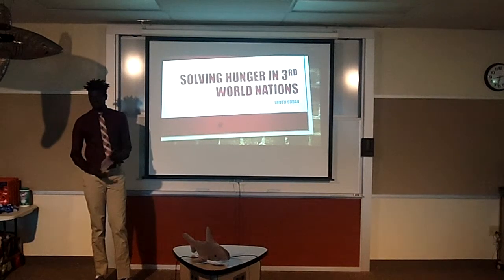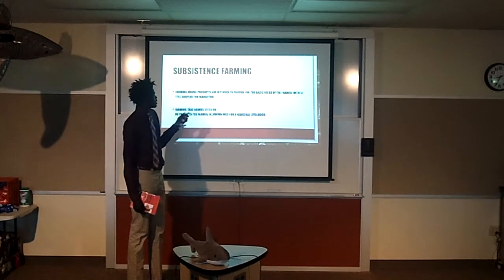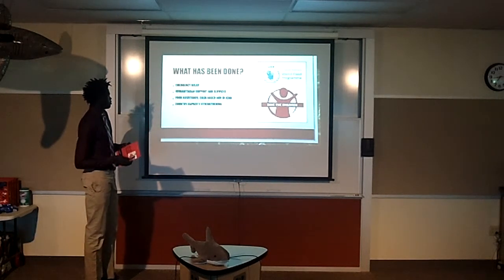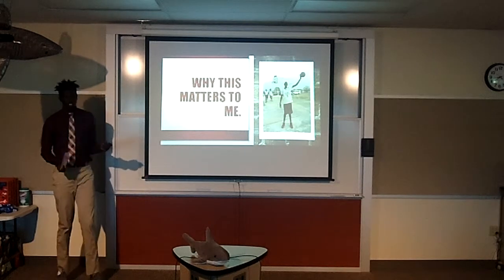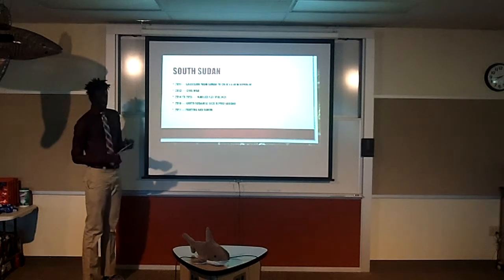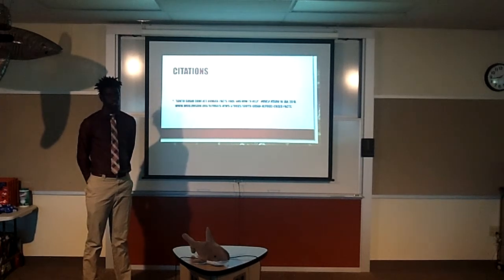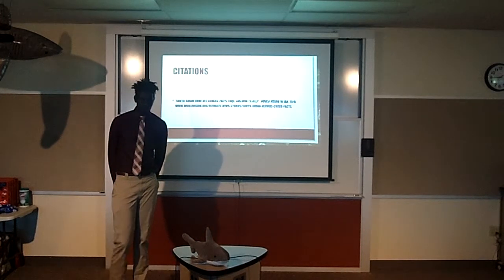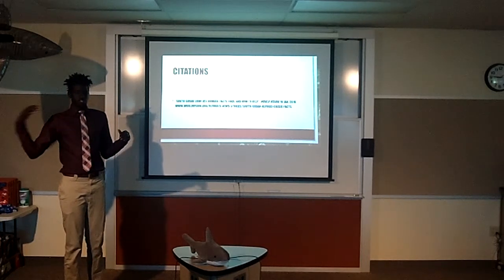Mabor Majak SharkTankHSE S'19